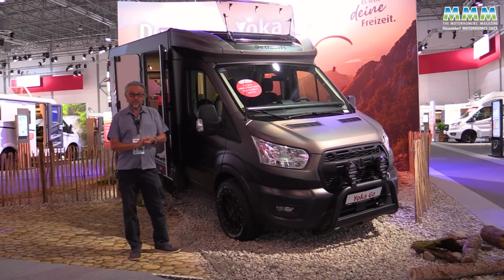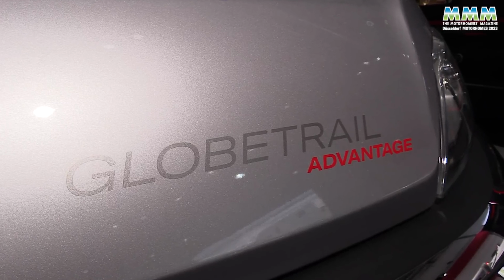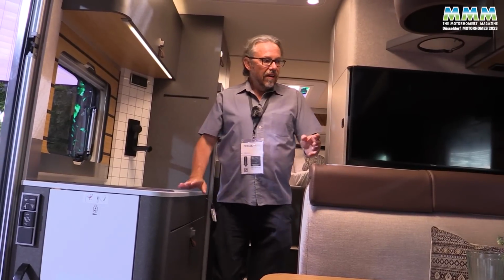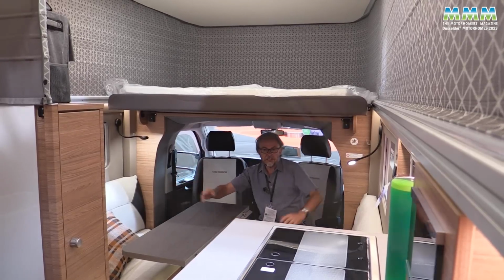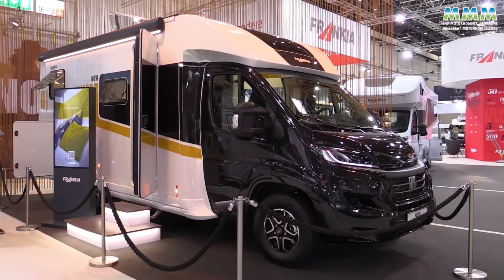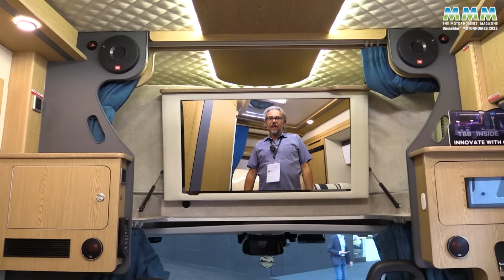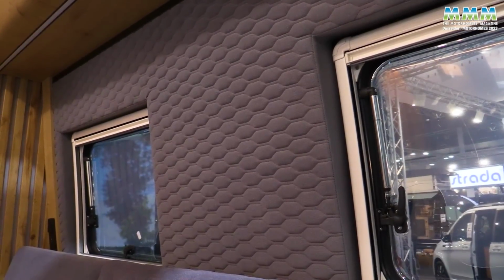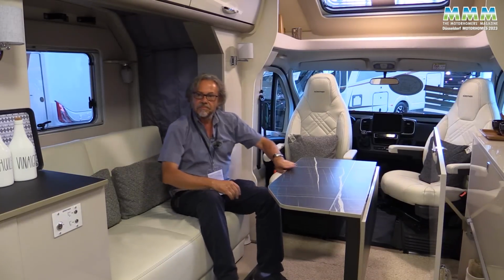Europe's Largest Outdoor Leisure Show: New and Exciting Motorhomes - Part 2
Caravan Salon Dusseldorf is Europe's biggest show for all things motorhomes, caravans, park homes, campervans and more. Peter Vaughan highlights the new, the huge and the downright massive motorhomes seen at the 2023 event.